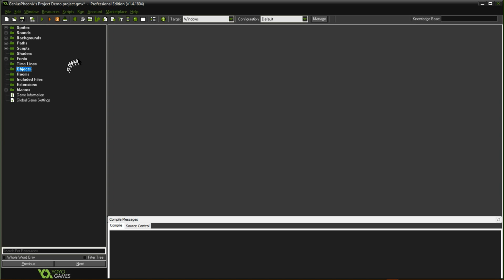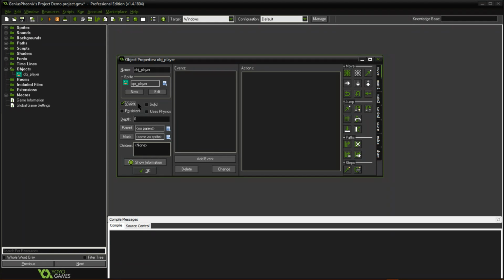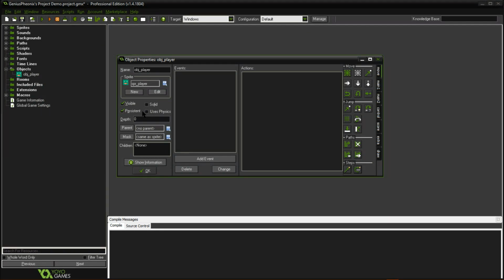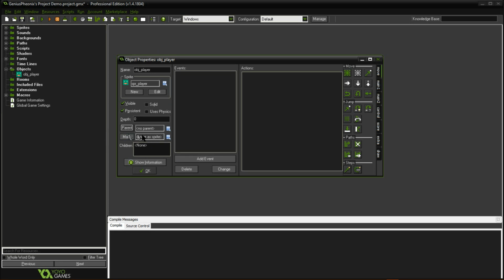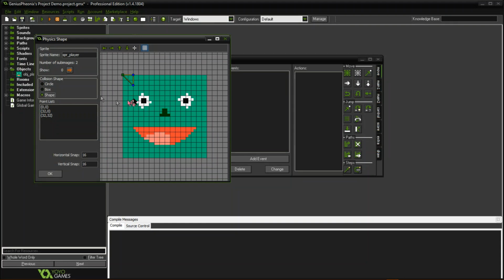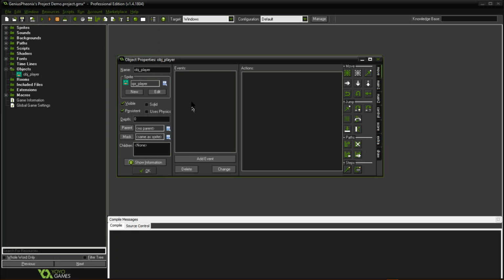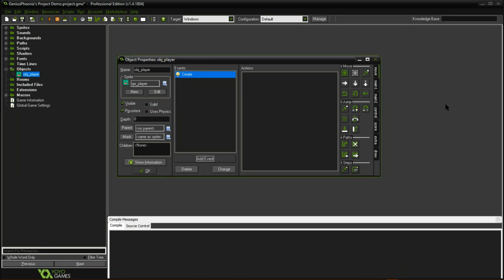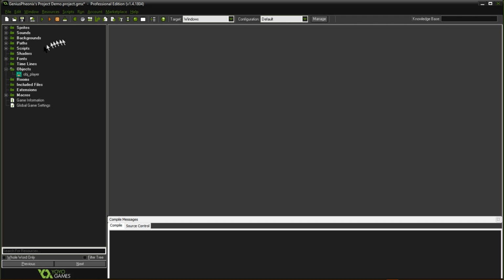GameMaker1.4 Objects Tutorial